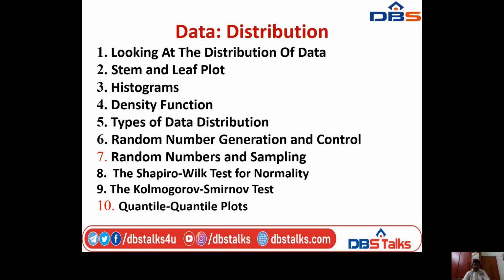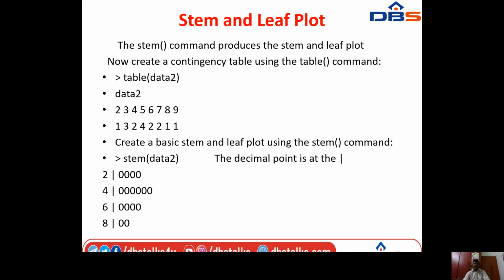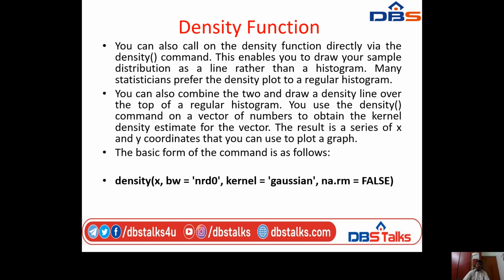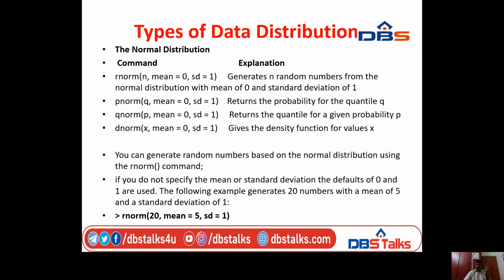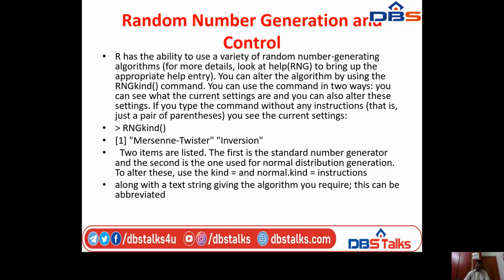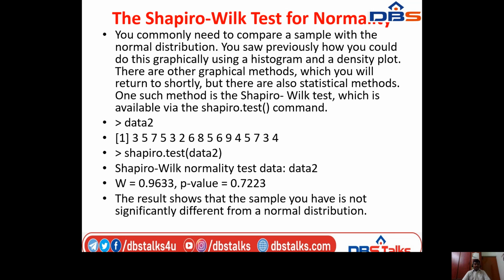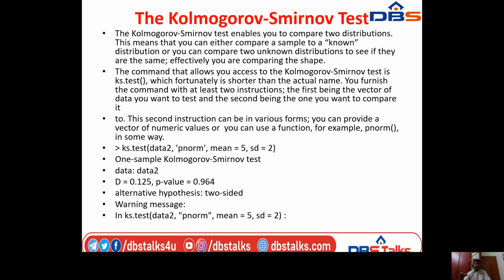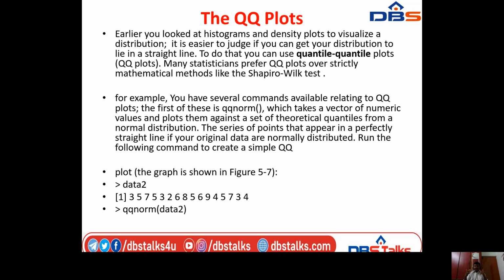Looking at the Distribution of Data | Computer Science Engineering | Online Education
Looking at the Distribution of Data. Watch Looking at the Distribution of Data, in Distribution Unit, from Computer Science Engineering on DBS Talks. In this video, we discussed about the concept of Looking at the Distribution of Data, Stem and Leaf Plot, Histograms, Density Function, Types of Data Distribution, Random Number Generation and Control, Random Numbers and Sampling, The Shapiro-Wilk Test for Normality, The Kolmogorov-Smirnov Test, Quantile-Quantile Plots. Do watch it.

Name of the Subject    :- R Programming
Branch                            :- Computer Science Engineering
Year                                 :- Ill B.Tech-I SEM
Unit No                           :- ll
Unit Name                      :- Distribution
Topics                             :- Looking at the Distribution of Data.